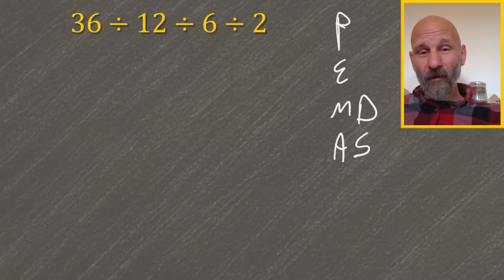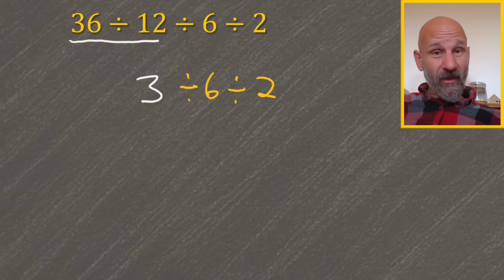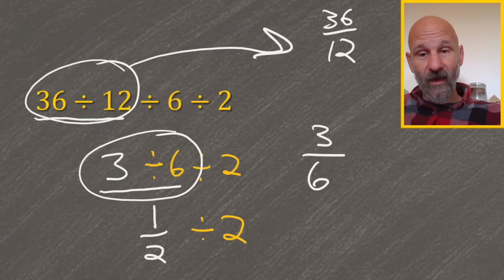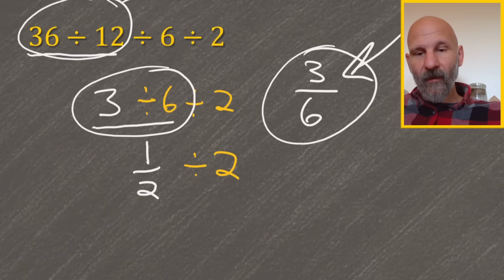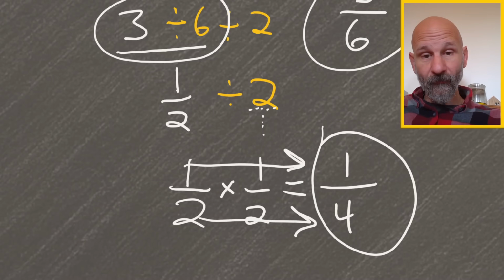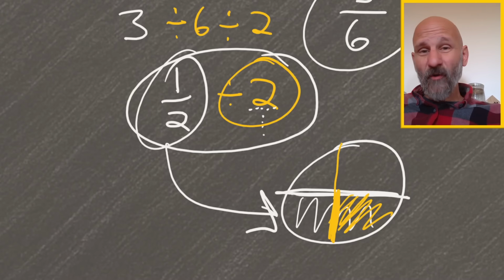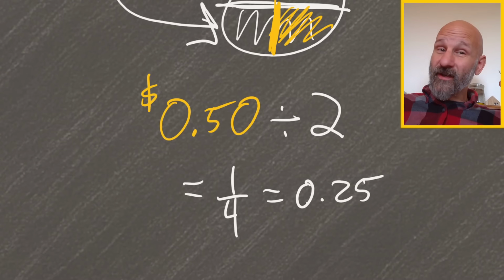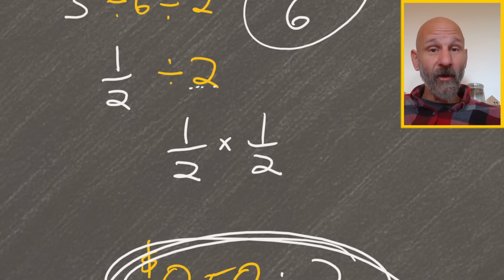Can You Solve This PEMDAS Trick Question?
This division-only order of operations (PEMDAS) question looks simple — but it’s one of those sneaky ones that catches tons of students! In this DowMath video, I’ll walk you through why we always go left to right on the multiply/divide step and how to avoid the most common mistake.

We’ll use a few math hacks to make sense of dividing fractions, reducing vs. dividing, and how to use real-world thinking (like money and pizza) to make division actually make sense.

If PEMDAS, GEMDAS, BEDMAS, or BODMAS has ever confused you, this quick breakdown will make it finally click.

00:00 The tricky division-only PEMDAS question
00:35 Why left-to-right order matters
01:10 A math hack for dividing fractions
02:10 Reduce or divide? Here’s how to tell
03:00 Keep, Change, Flip explained
04:00 Visual way to see ½ ÷ 2
05:00 Connecting fractions to money and percents
06:00 Quick recap